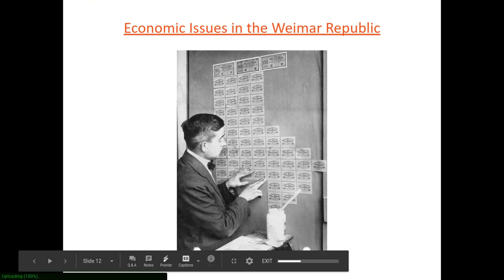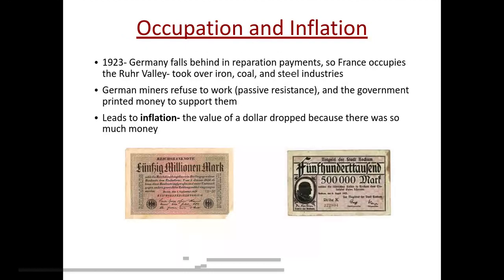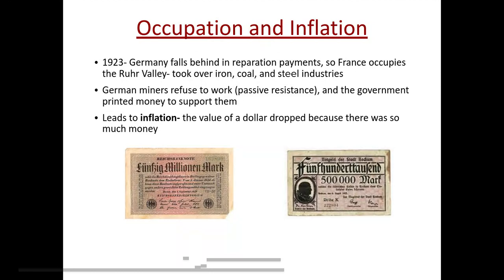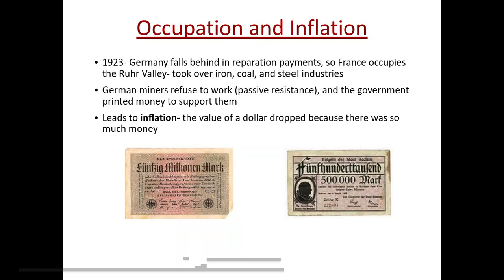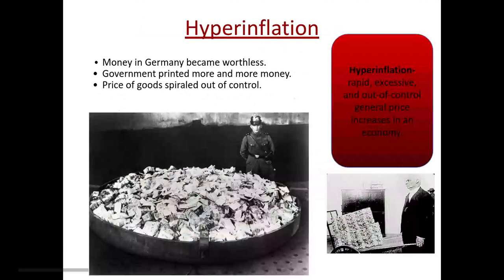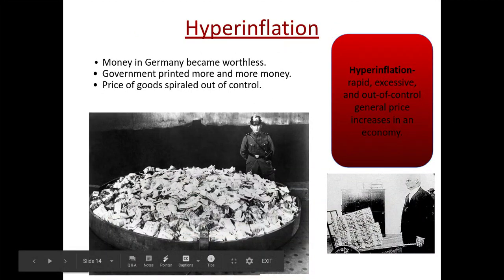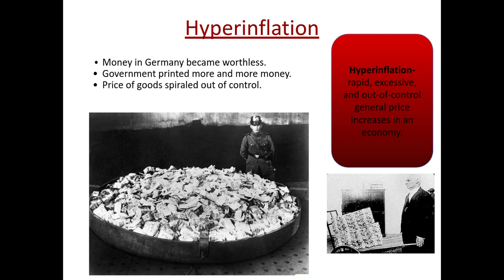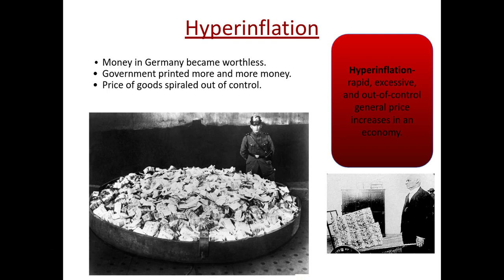010. Rise of Fascism in Europe (Part 2): Weimar Republic - Economic Issues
This video discusses some of the economic issues facing the Weimar Republic in the 1920s.